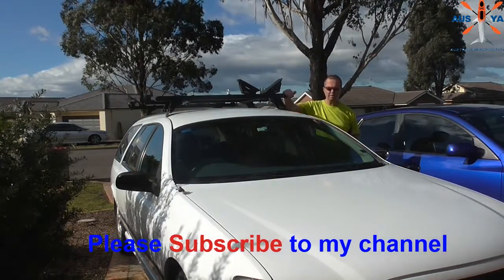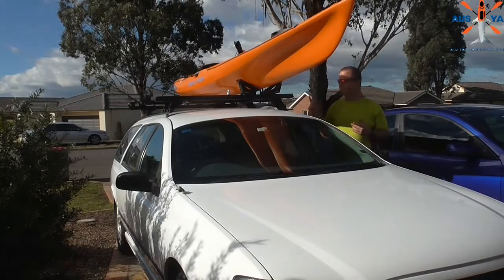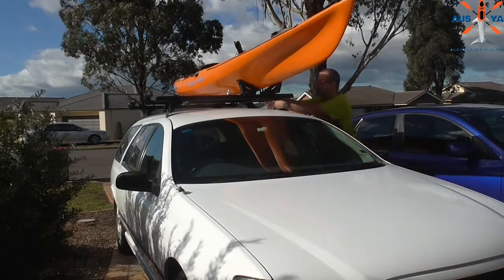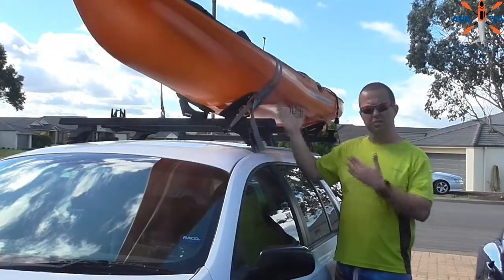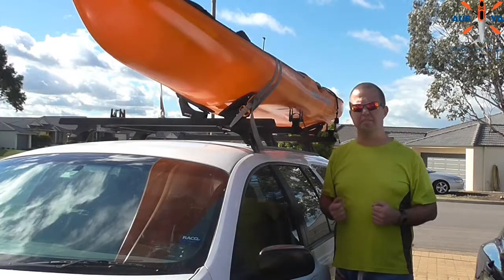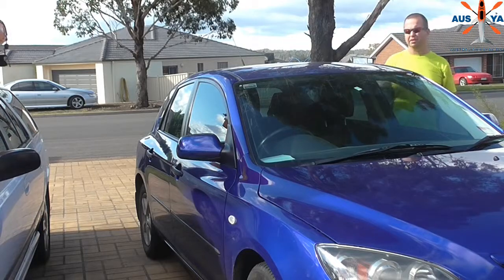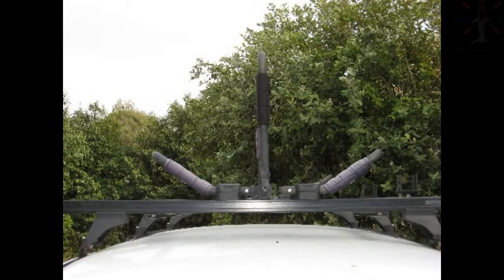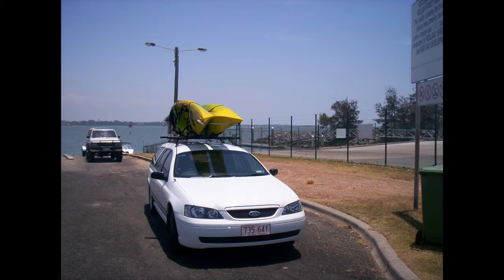How to Transport Your Kayak Ocean Trident Prowler Ultra Australia Fishing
I only ever take a fish that I intend to eat. Nothing is ever wasted. All the fish I catch are shared with family and friends.